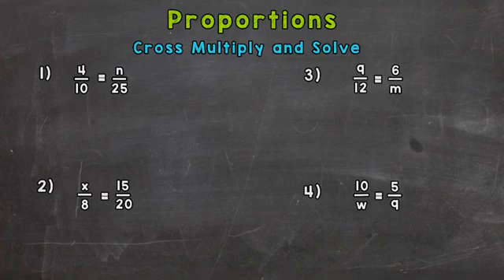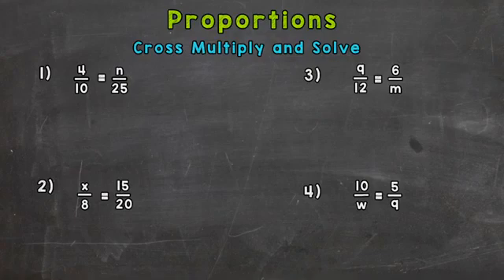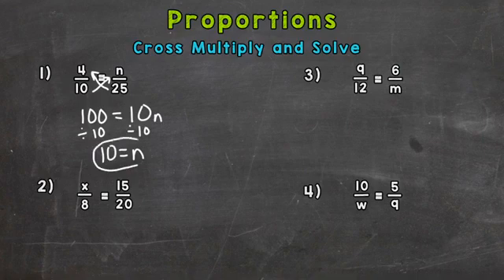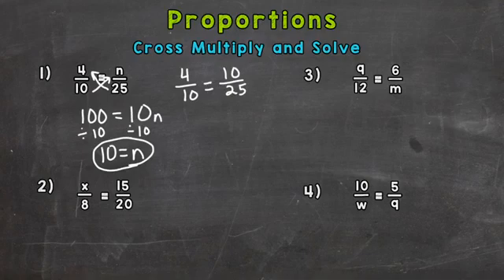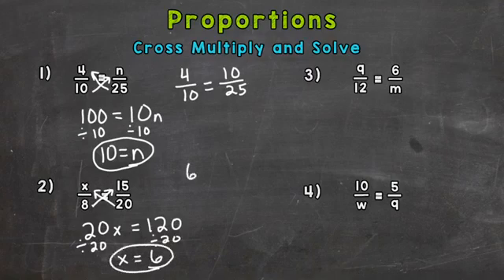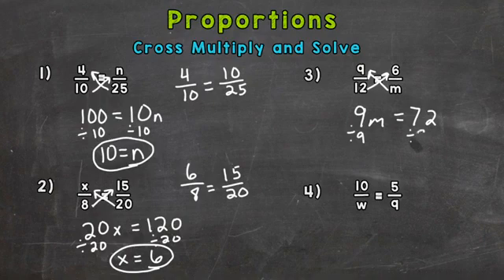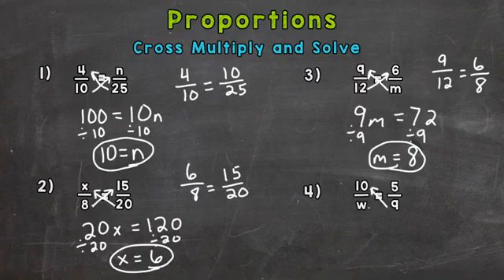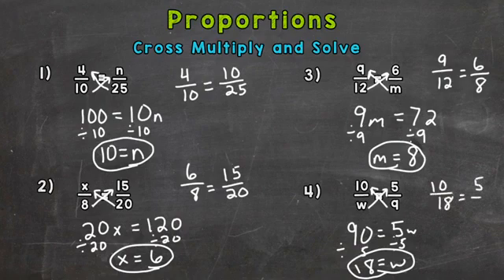Solving proportion with variables